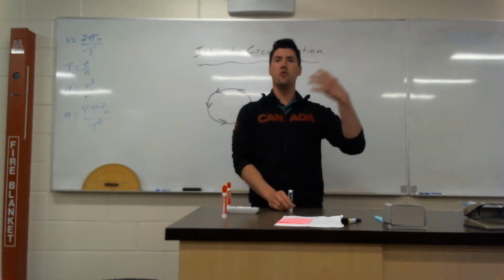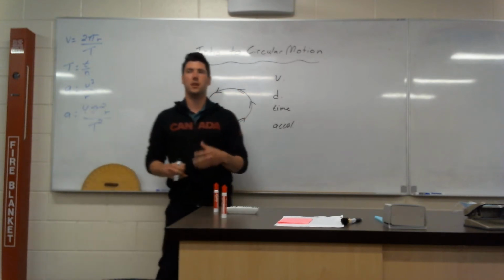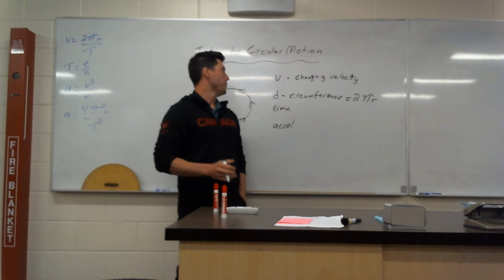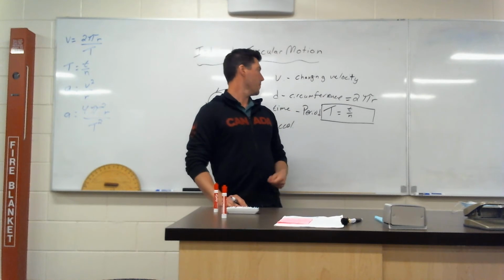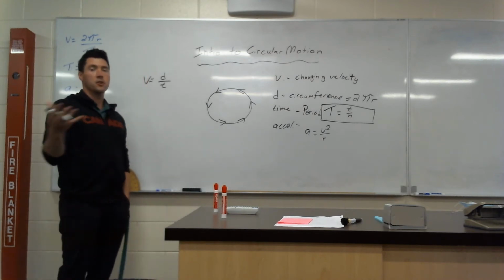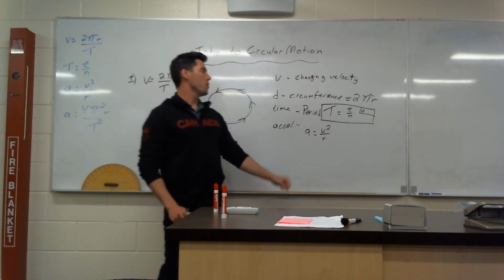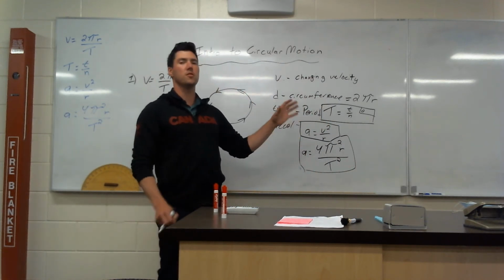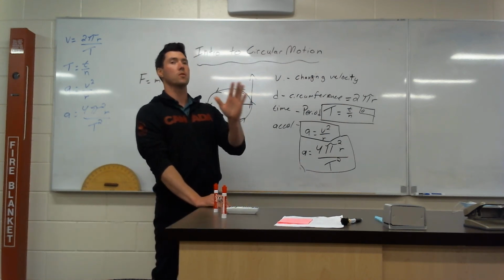Intro to circular motion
In this video we will talk about how we look at some basics aspects of circular motion such as finding velocity, as well as understanding specific terminology such as a period.